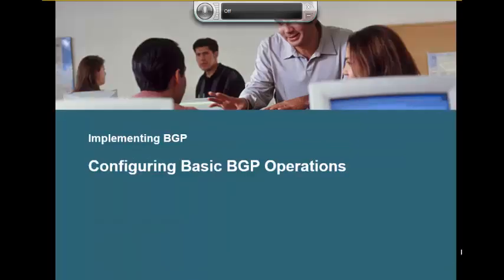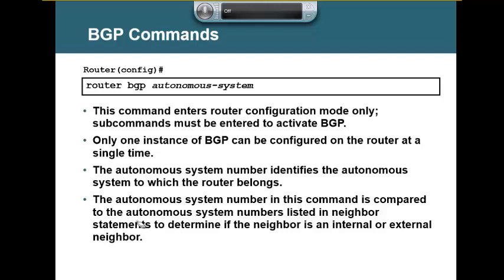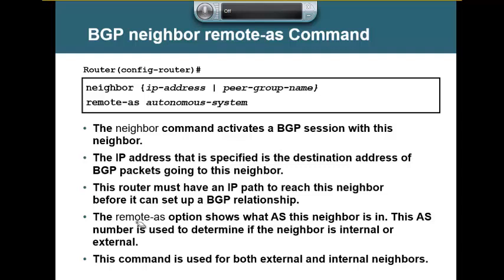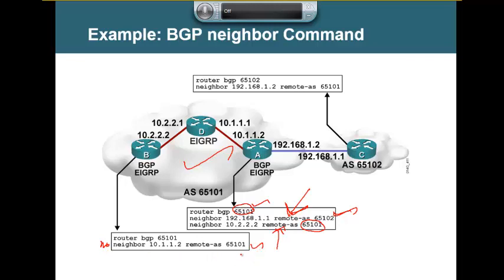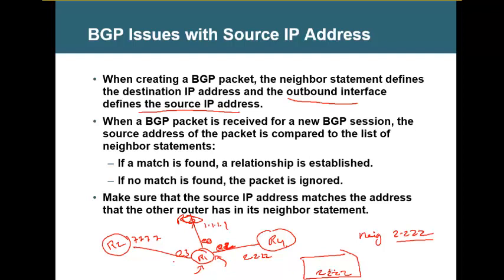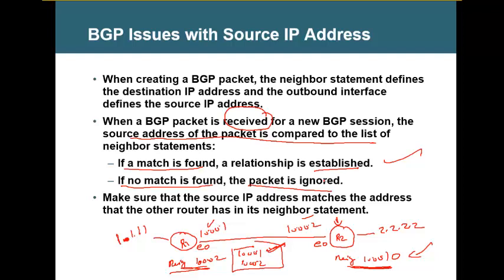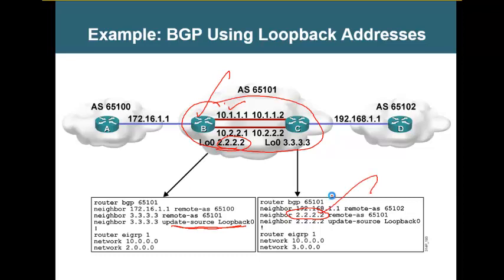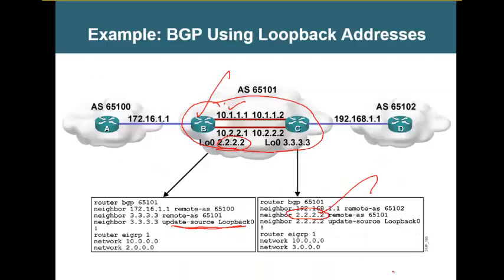BGP Part 3 new